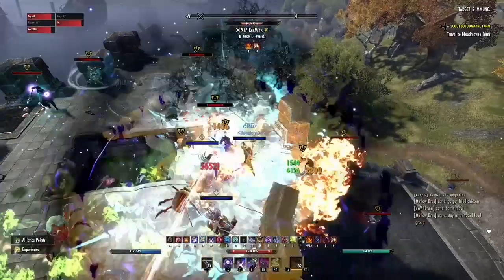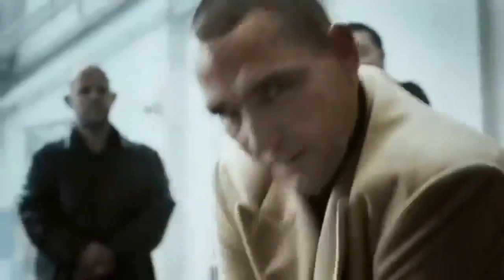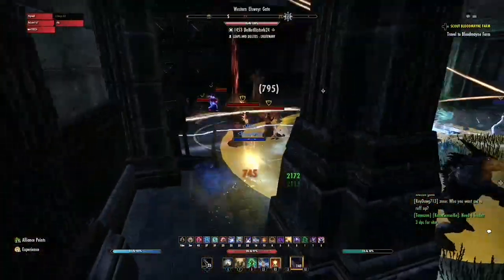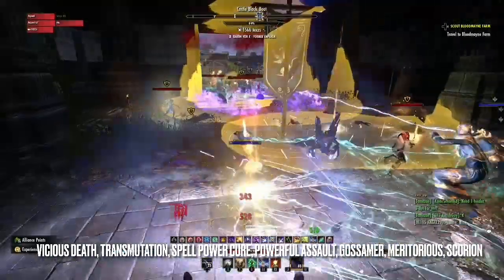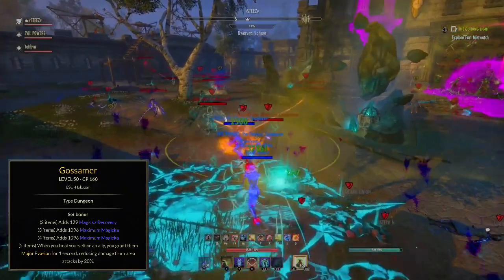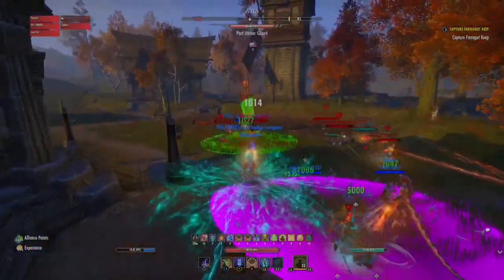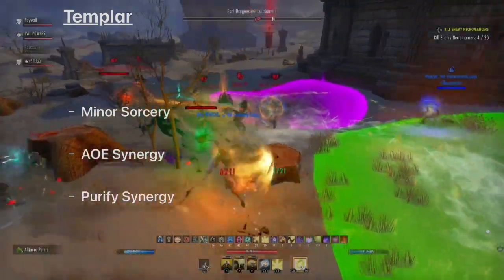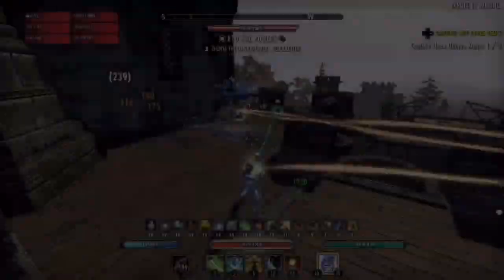How To Small Scale PvP | Group Setup | The Elder Scrolls Online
Yo guys, welcome to my new series talking about how to successfully setup a small scale pvp group for the elder scrolls online.

The series will consist of 6 videos. Find below the schedule for the rest of the videos in the series.

1. Group Setup (sets, classes, roles, skills)
2. Understanding stacking, baiting & luring techniques
3. How to coordinate ulti drops
4. How to be one step ahead
5. Staying Alive
6. Understanding key plays

In this weeks video I talk about sets, classes, roles and skills. Find below a brief rundown of what I talk about in the video:

Useful Small Scale Sets: (to name a few)

- Vicious Death
- Transmutation
- Spell Power Cure
- Powerful Assault
- Gossamer
- Meritorious
- Scorion’s Feast

What different classes bring to the group:

Templar - Minor Sorcery, Hard Hitting AOE Synergy, Purify Synergy
DK - Maim/Immobolise, Major Sorc/Brutality, Minor Brutality, AOE Major Defile, Talons/Standard Synergies
Nightblade - Minor Savagery
Warden - Minor Toughness, MajorProtection, AOE Armour Buff, Access to AOE Major defile
Necro - Major Vulnerbility, Grave Robber Synergy

How Many Healers, DPS and Support?

Ultimately your call but I tend to say for every 4 guys run 1 Healer/support

Useful skills in small scale:

- Echoing / Radiating
- Efficient Purge
- Siege Shield
- Charging manoeuvre
- Blood Altar
- Razor Caltrops
- Group-Wide Buffs
- AOE Immobilise / Stun / CCs
- Nova / Negate / Standard / Barrier / Destro Ulti / Colossus / Permafrost
- Skills with synergies (orbs etc)

This is the first of 6 videos that I plan to release weekly or twice a week. I have uni work to crack on with too so don’t wanna set myself limits I can’t reach.

I stream quite regularly and am hoping to get a stronger twitch community! Come and join the family!

Also check out some of these other eso tubers below. They’re all real cool guys and deserve more subs than they have already.

Sawman - funniest guy on eso

zDan - some kind of X’er​

Grimmy - also blows things up​

Peace out boyos

Music is self-produced